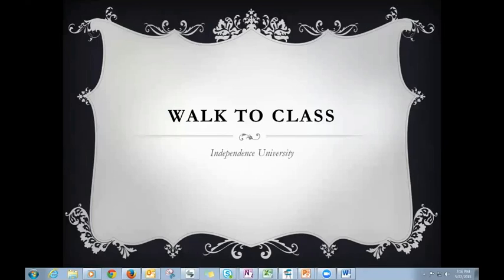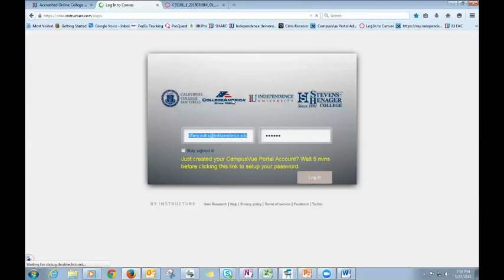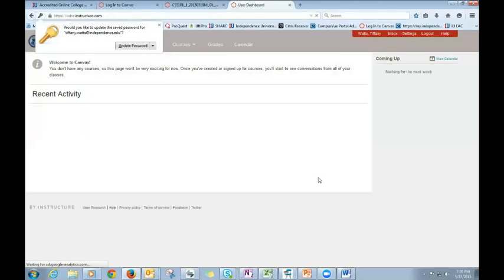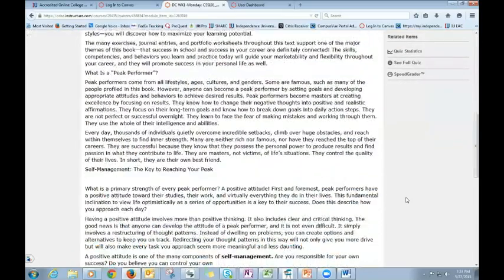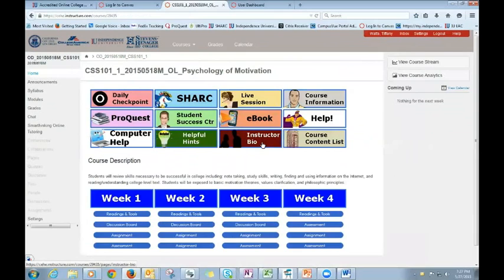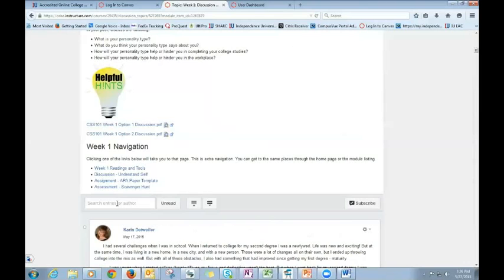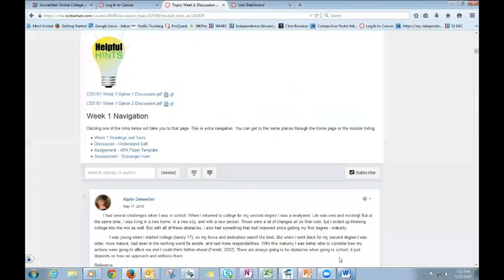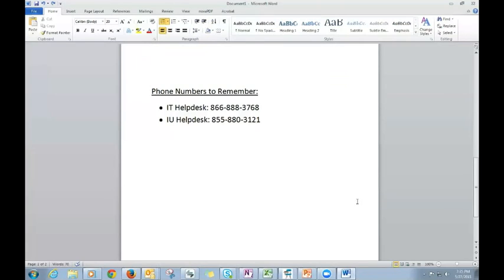Walk to Class